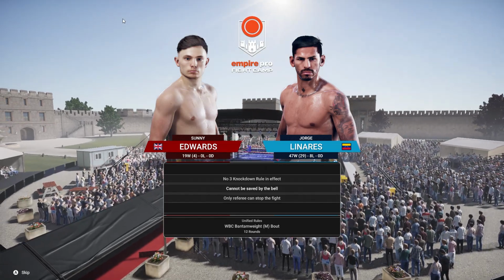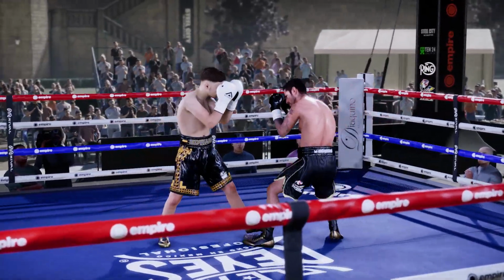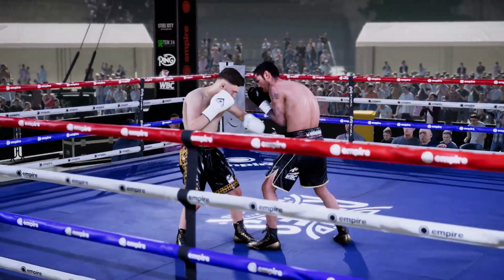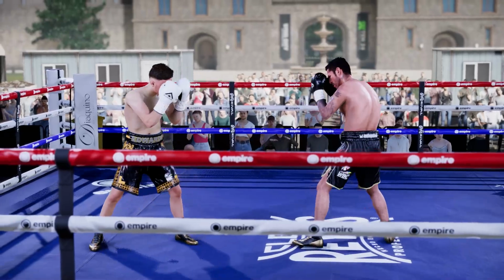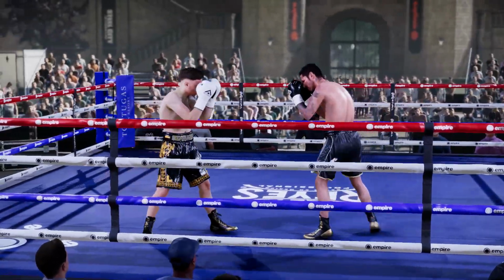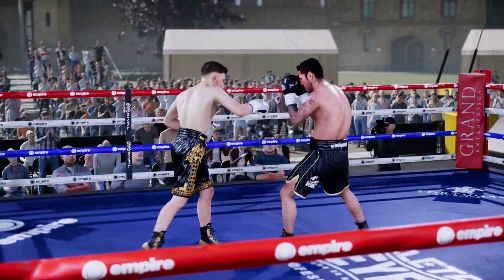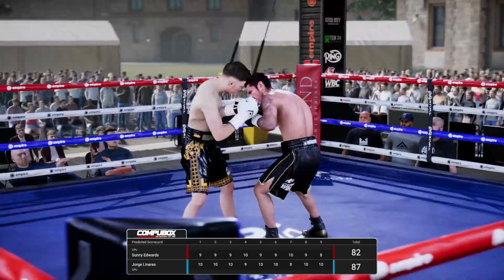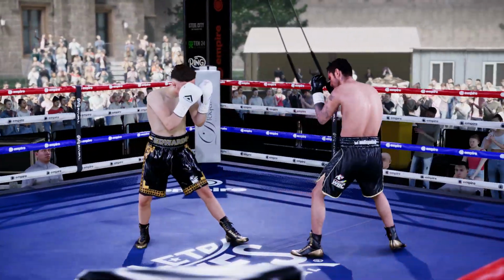Sunny Edwards vs Jorge Linares - Undisputed Boxing Game Full Fight Gameplay!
🥊 About the Channel:
Get ready to step into the exciting universe of Undisputed, the latest boxing video game that will make your heart pound and make you throw virtual punches like never before. On our channel, you'll find everything you need to know about Undisputed: from in-depth matchup analysis to strategy tips and fight highlights. Whether you're a casual gamer or a boxing fan, you're in for an unforgettable experience!

🥊 What we offer:
👊 Epic Challenges: Join us as we don our virtual gloves and put every matchup possible in Undisputed to the test. From quick jabs to powerful hooks, our videos capture the essence of each fight, highlighting the game's realistic mechanics and stunning graphics.

👊 Championship Matches: Experience epic matchups as we simulate some of the most anticipated matches in the world of boxing. Our AI-powered simulations pit legendary fighters against each other, allowing you to experience dream fights that may never happen in reality.